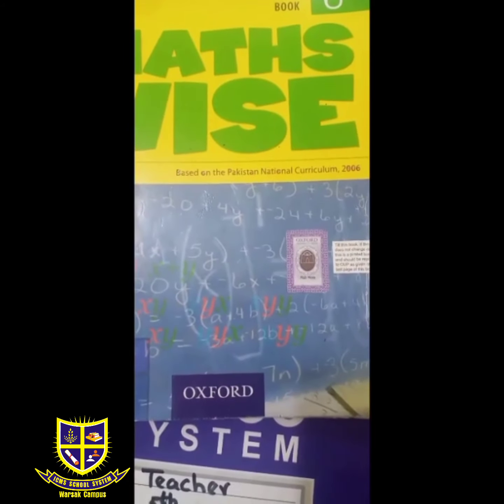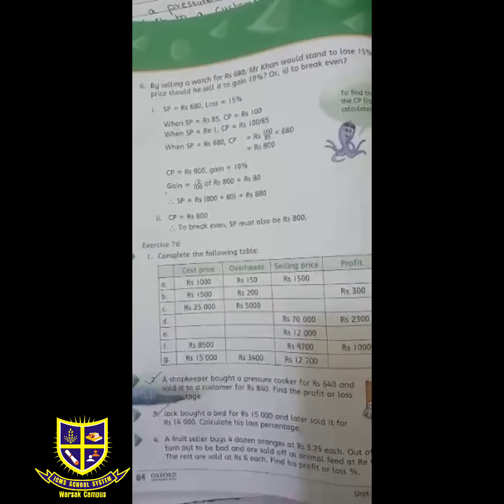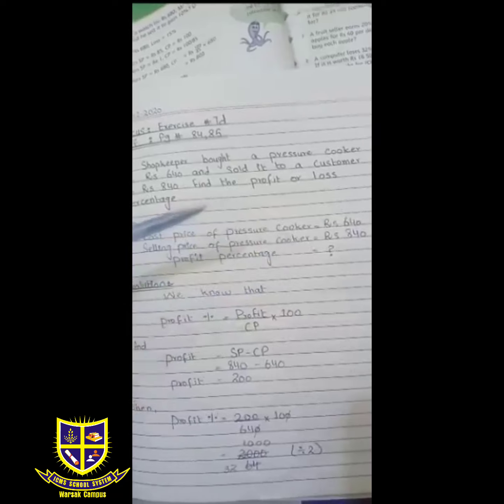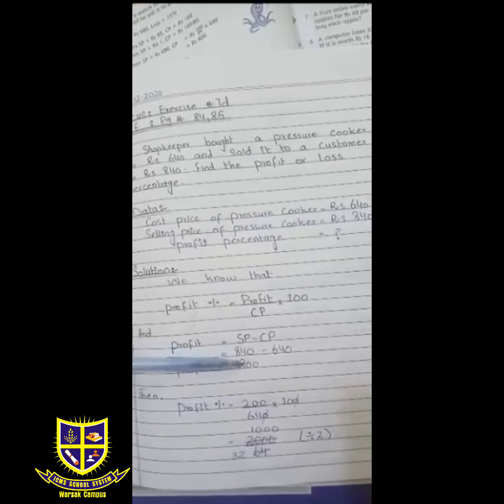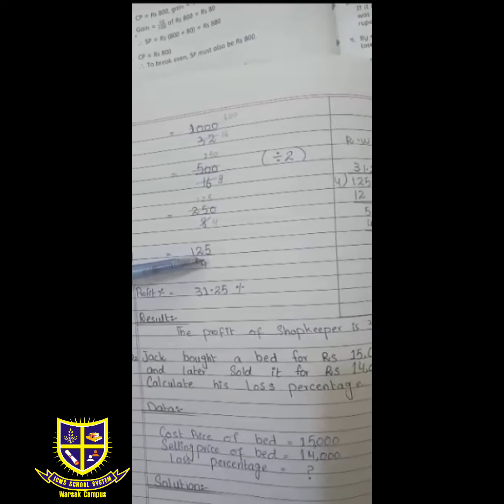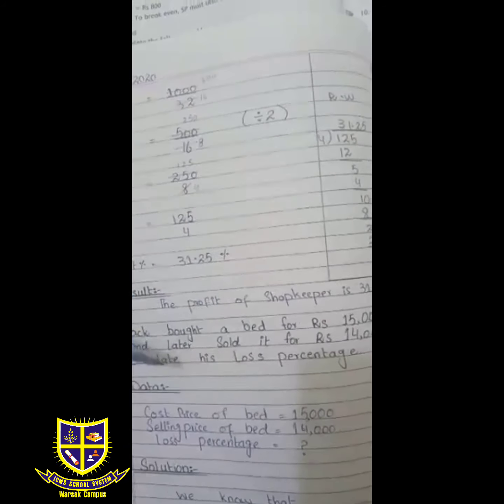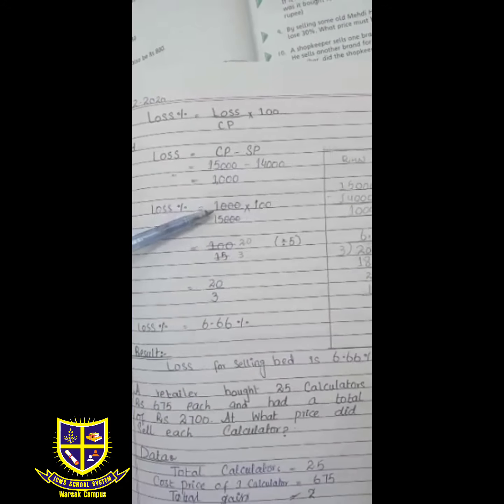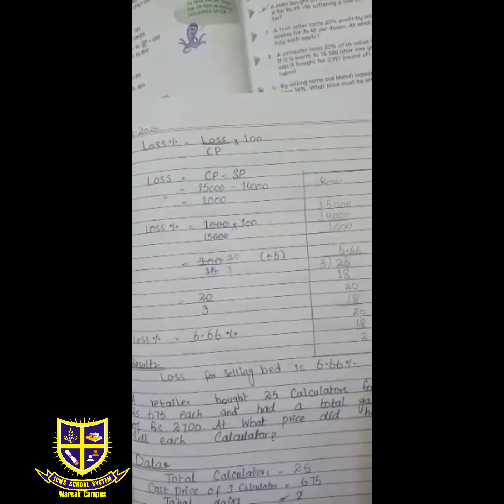Class 6 Math lecture 8 Dec 2020